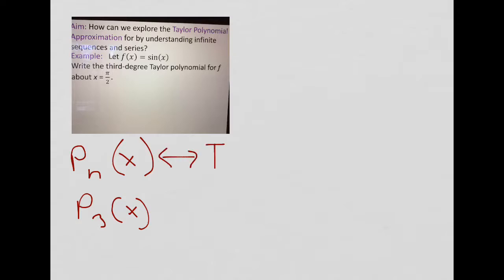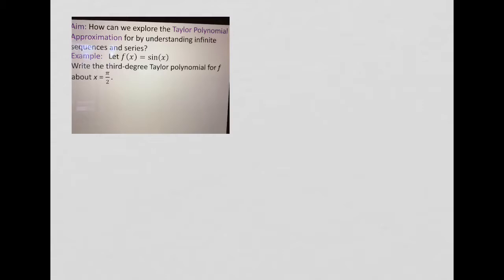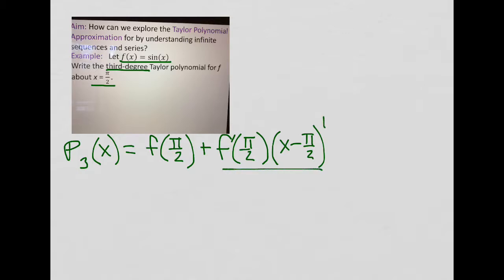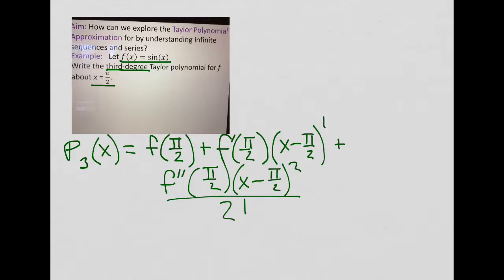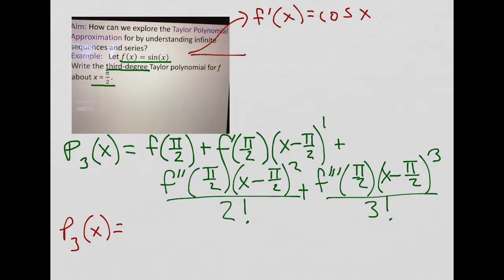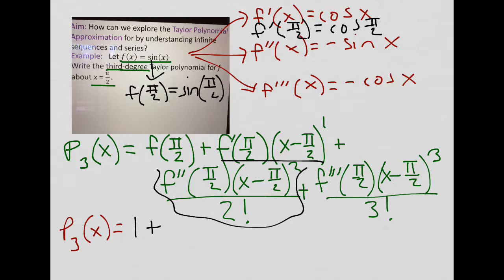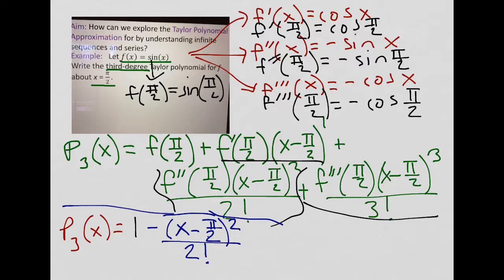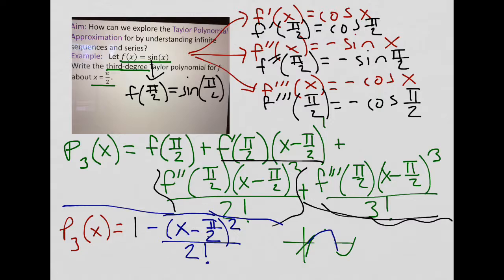Taylor Polynomial Approximation